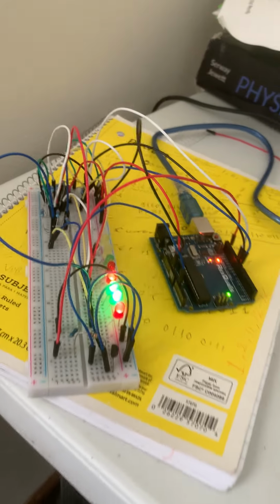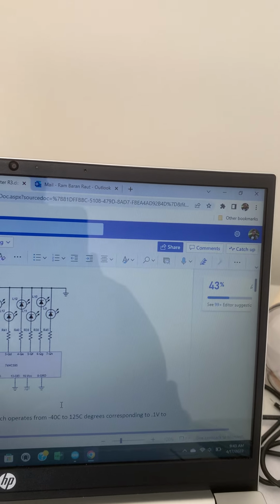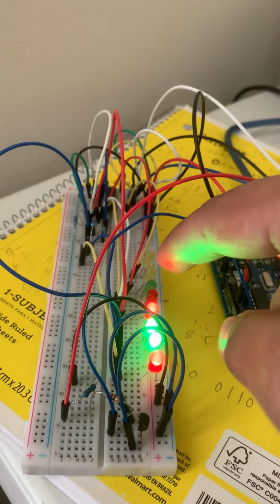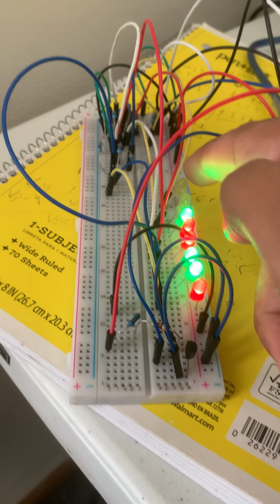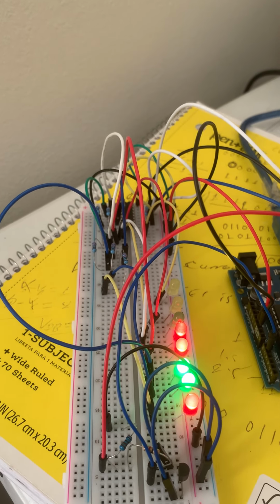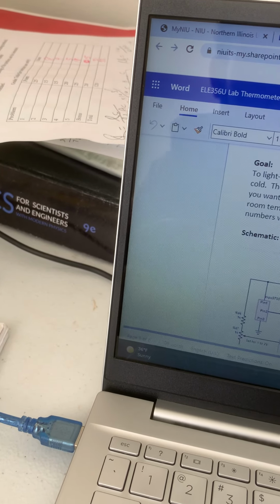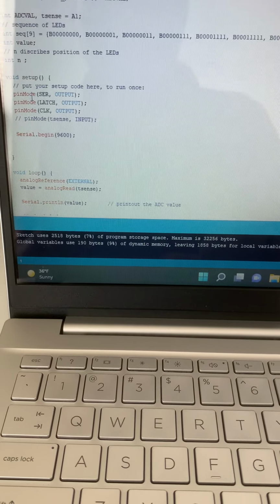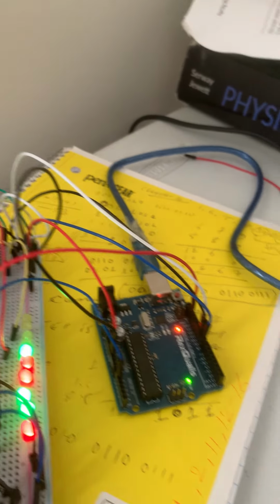Temperature sensor LEDs Arduino uno